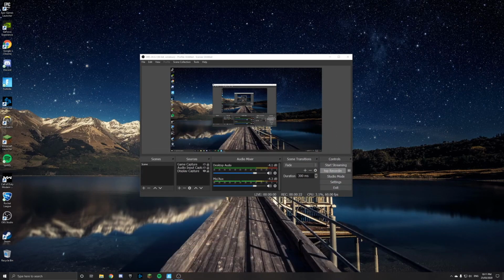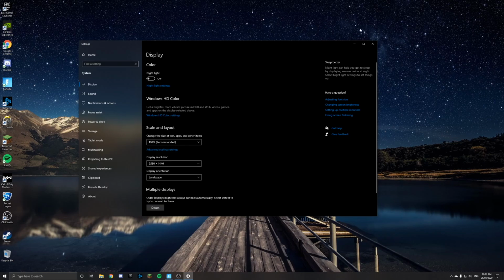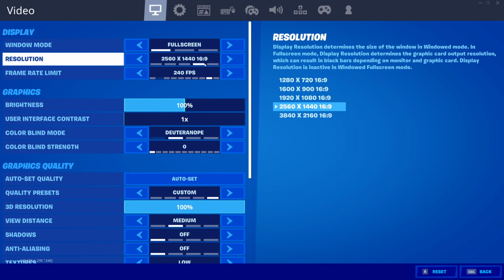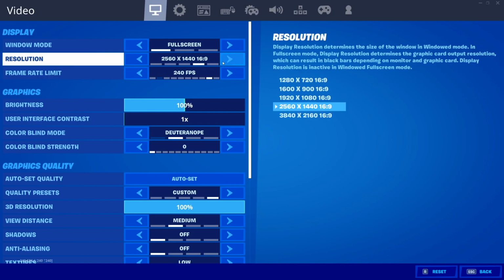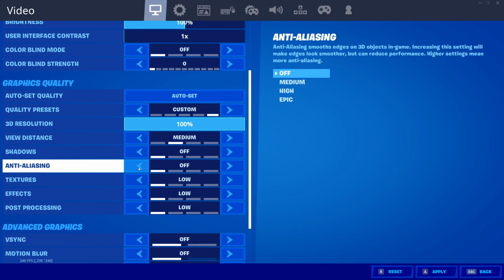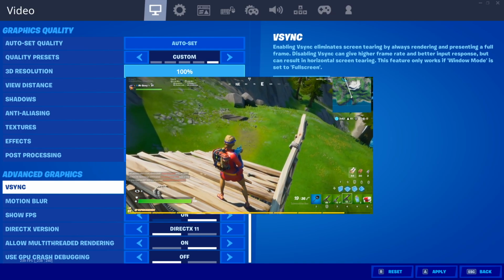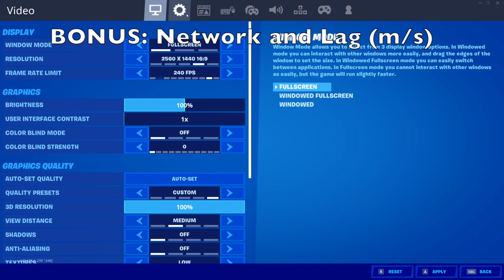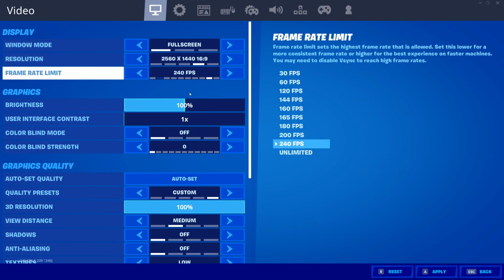HOW TO GET *SUPER HIGH* FPS IN FORTNITE - Season 2 Chapter 2 | 2020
Today I will be showing you 5 tips and tricks on how to increase your Fortnite fps on PC!